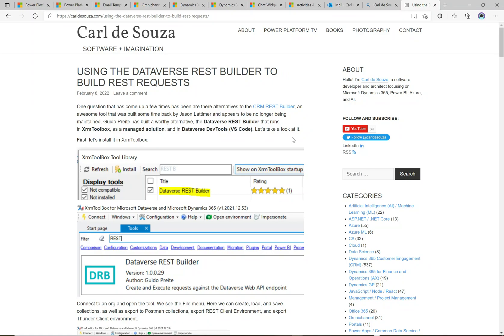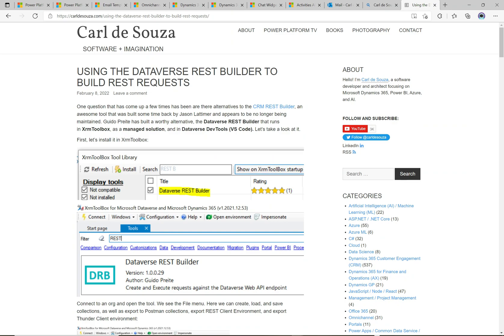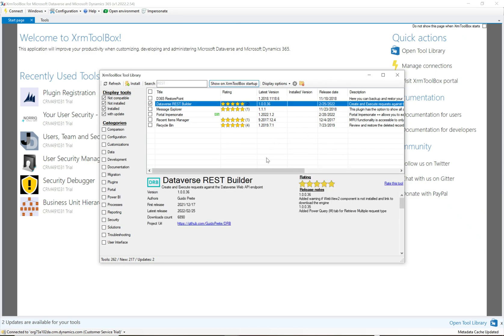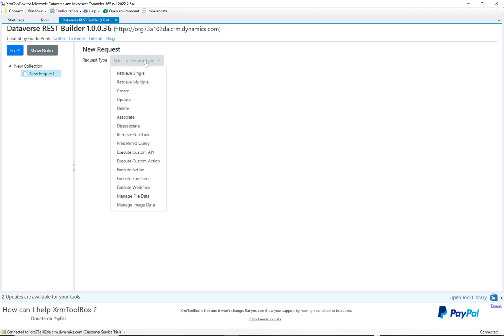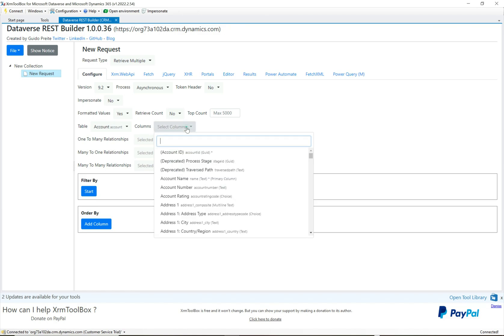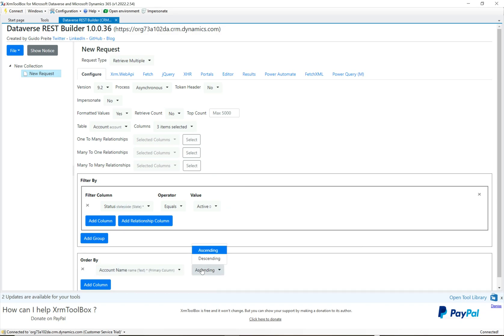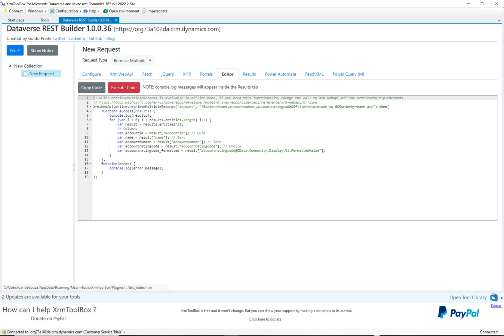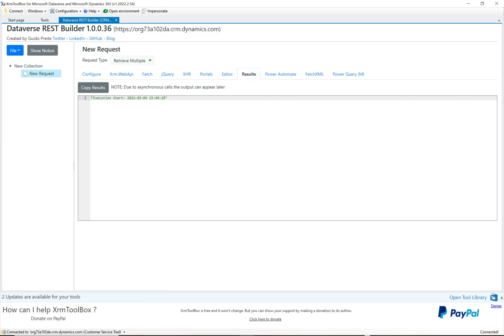Dataverse REST Builder | PowerPlatformTV 045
In this video, look at the Dataverse REST Builder, a community tool built for the Power Platform and Dynamics 365.

Channel Intro: 0:00
Intro to Dataverse REST Builder: 0:09
Downloading + Installing in XrmToolbox: 2:22
Using DRB in XrmToolbox: 3:25
Running as an App: 12:55